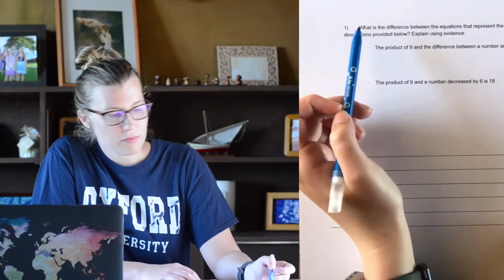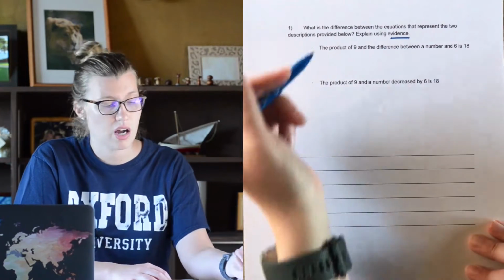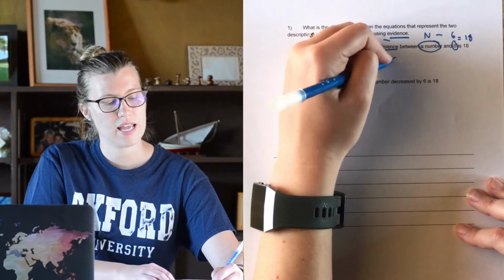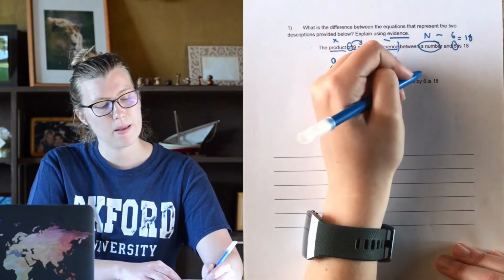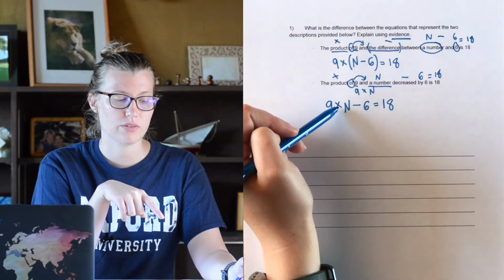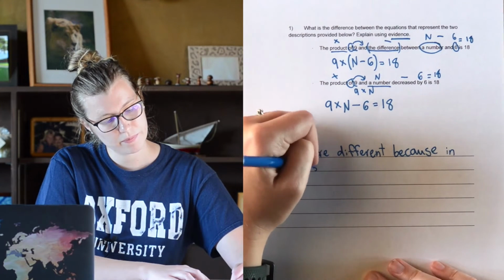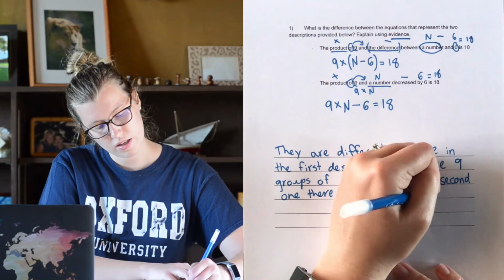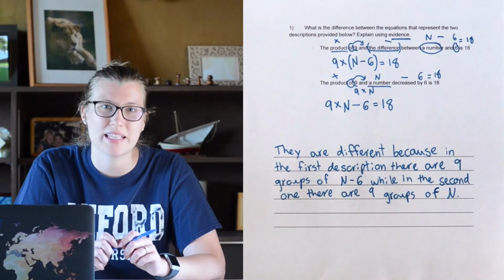U7 L7 Part3